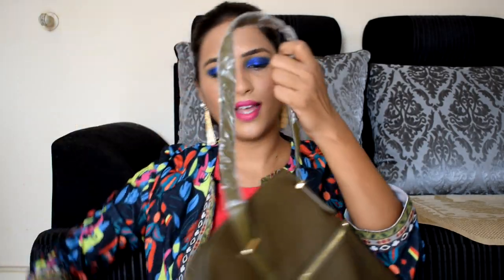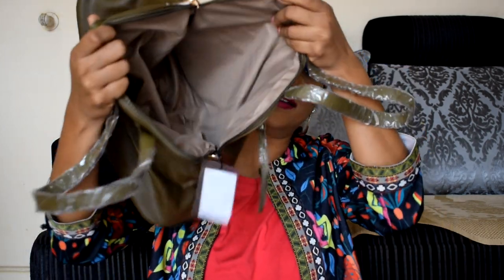MYNTRA HANDBAG HAUL || OFFICE BAG || PARTY LOOK BAG || CASUAL LOOK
HI FRIENDS,
This video  Myntra handbag review. You can follow me on intagram.

Inatagram – tanwar_chetna

PRODUCTS LINKS-

2) Lino Perros Navy Textured Shoulder Bag with Sling Strap

3) Lino Perros Navy Textured Shoulder Bag with Sling Strap